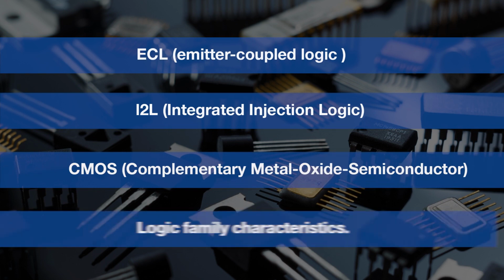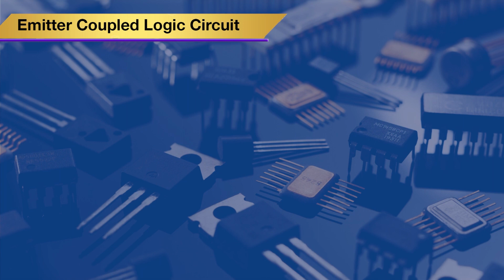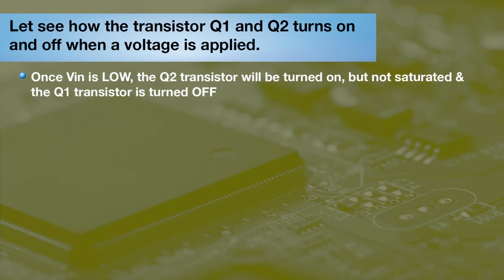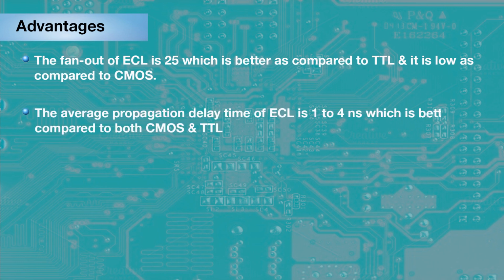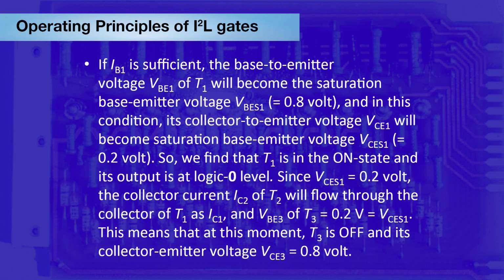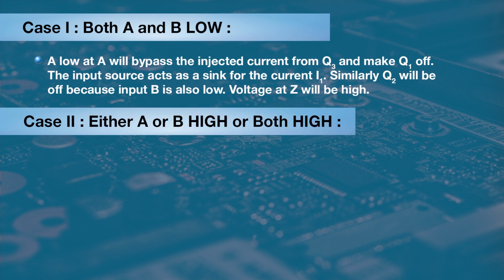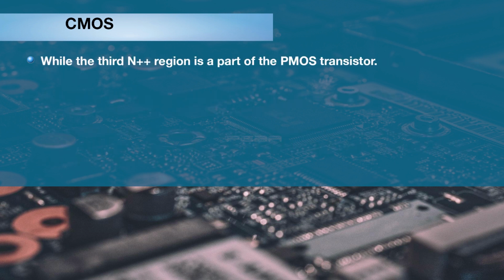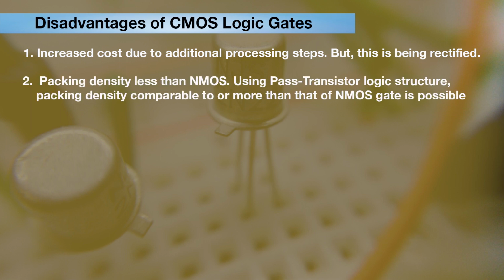ECL, l2L and CMOS logic family characteristics (Lecture 40)